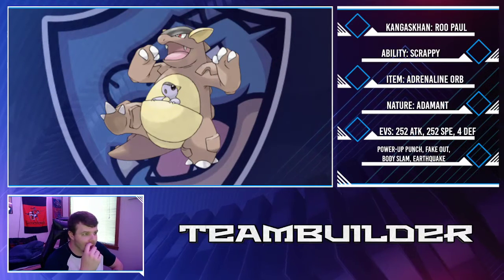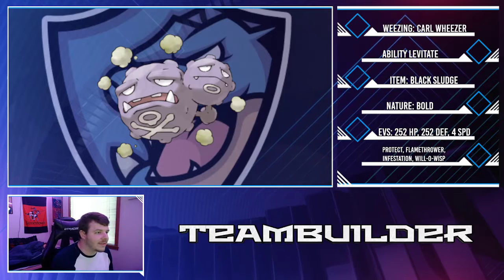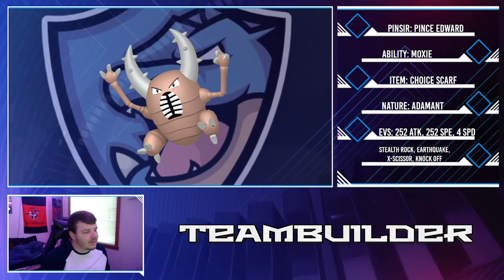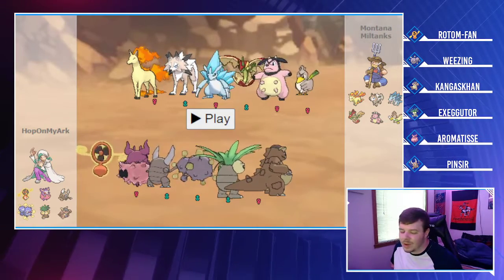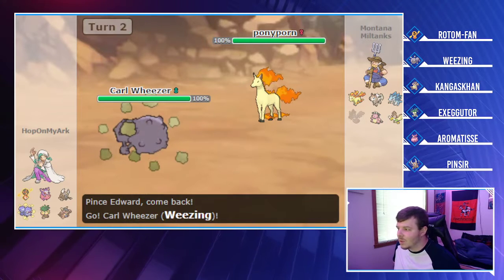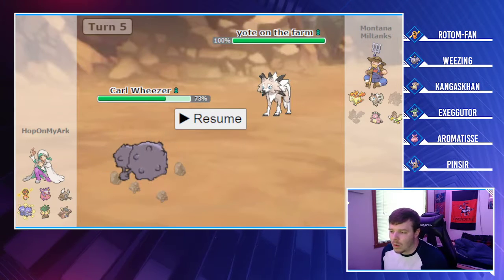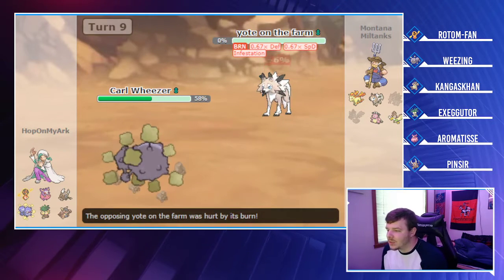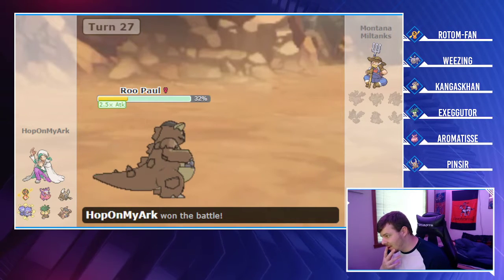APDL SEASON 4: WEEK 2 VS MONTANA MILTANKS!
Hello again everyone! It is week 2 of APDL Season 4 and this week we match up against the Montana Miltanks coached by Quickkill! Will we get back in the win column this week or will we fall to 0-2? Watch to find out!

Timestamps:

0:00 Intro
0:56 Teambuilder
6:37 Game vs Montana Miltanks
15:30 Conclusion

We run Super Smash Bros tournaments, Pokemon Draft Leagues, and more!